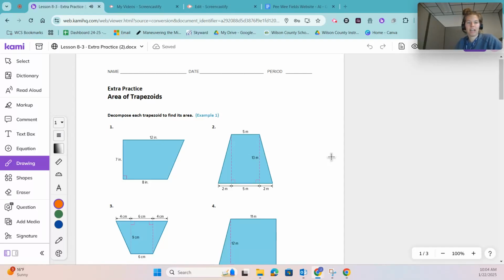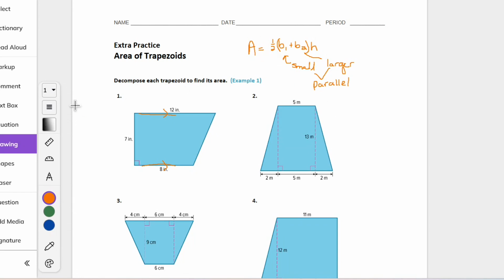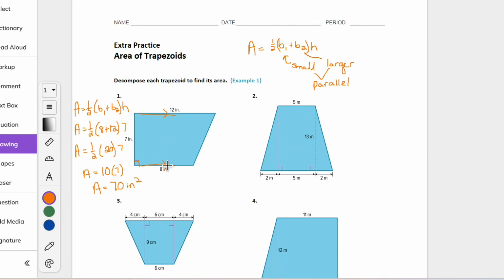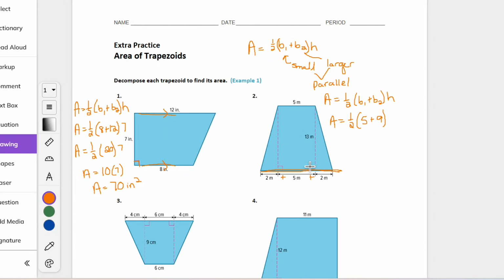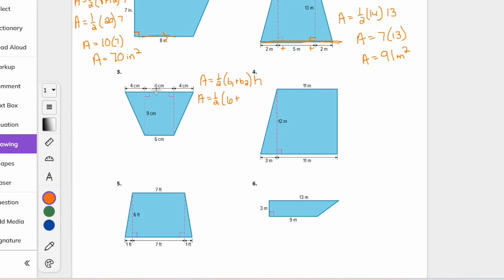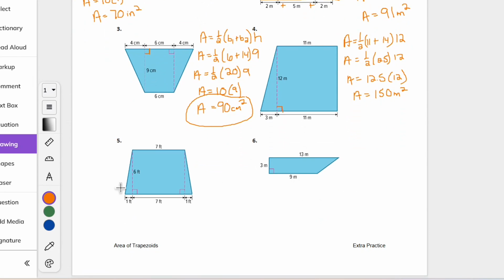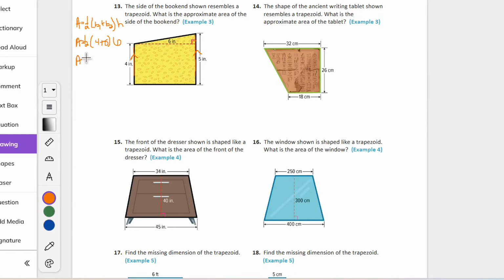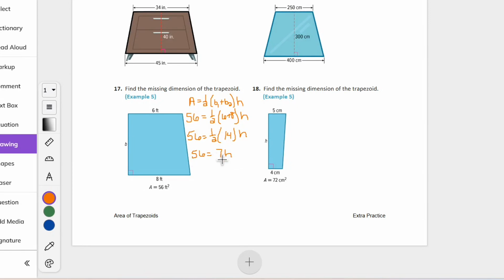Trapezoids Zoomed in